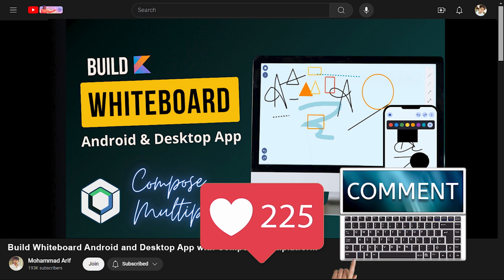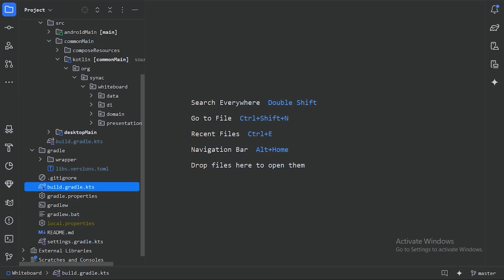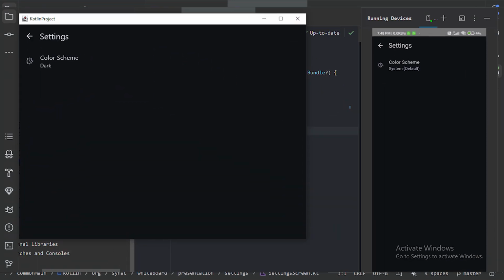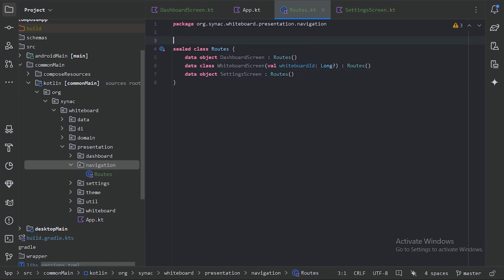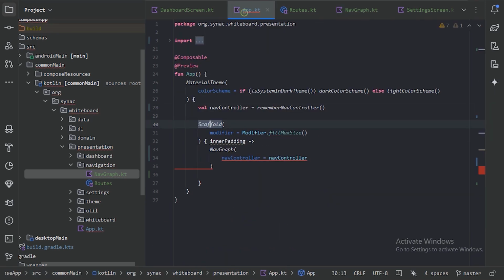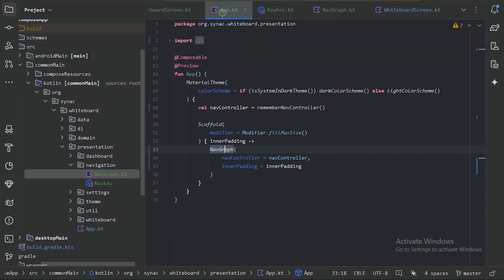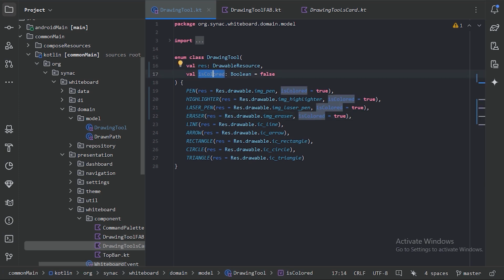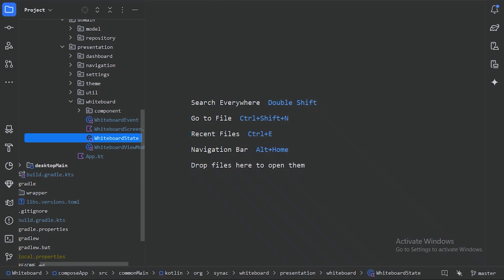Whiteboard Android & Desktop App || #11 Navigation || Compose Multiplatform || Kotlin || KMP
Udemy Courses:
📚 Android Quiz App: Ktor Backend & Jetpack Compose

💡 🛠️ Hey everyone! Welcome back to the whiteboard app series. In this video, we’re going to add navigation to the app. This will let users navigate to different screen.